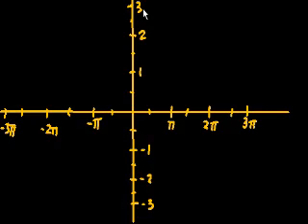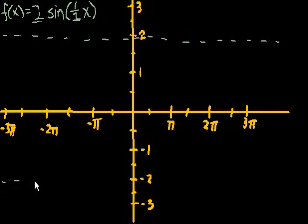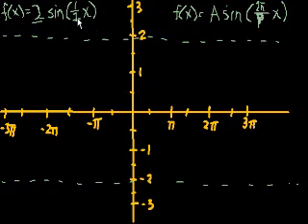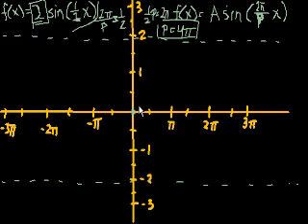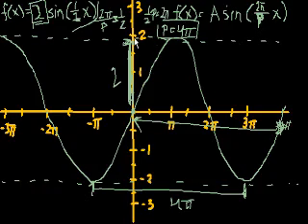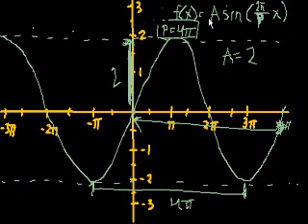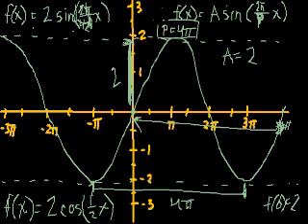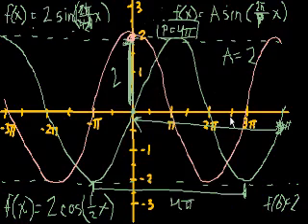010 Graphing trig functions